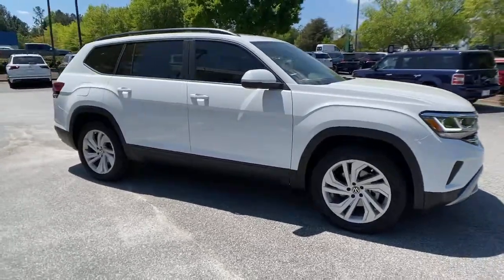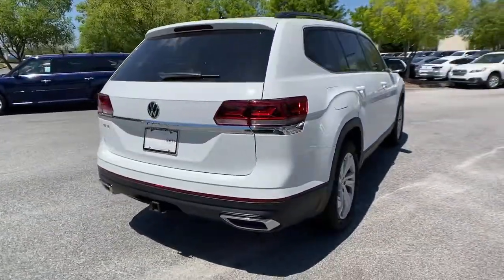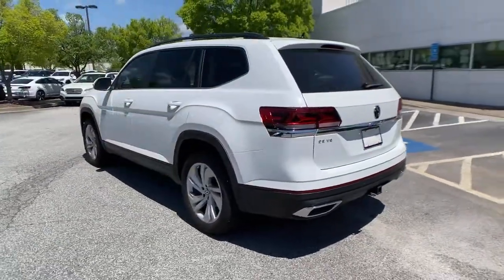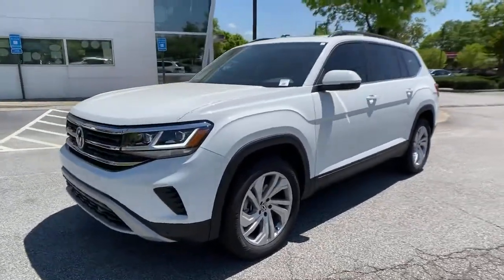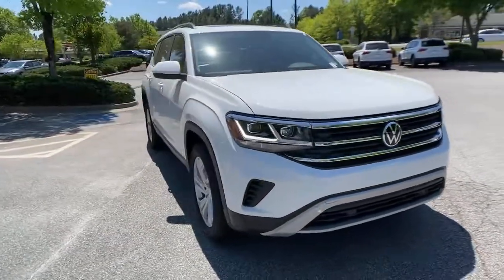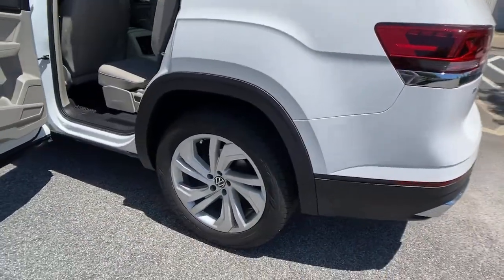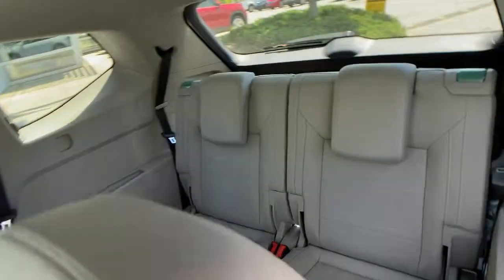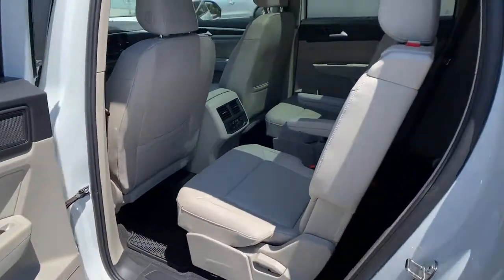2021 Volkswagen Atlas Alpharetta, Roswell, Johns Creek, Marietta, Sandy Springs, GA MC568362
Pure White New 2021 Volkswagen Atlas available in Alpharetta, Georgia at Nalley VW of Alpharetta. Servicing the Roswell, Johns Creek, Marietta, Sandy Springs, GA area.
2021 Volkswagen Atlas 3.6L V6 SE w/Technology - Stock#: MC568362 - VIN#: 1V2JR2CA4MC568362

2021 Volkswagen Atlas Pure White 3.6L V6 SE w/Technology FWD New for 2020 4 year / 50,000 mile limited warranty standard on most new 2020 Volkswagen models.Check out Clicklane at nalleyvw.com for 100% online car buying! Fast and simple with delivery straight to your home. Contact our internet department for more information.
PANORAMIC SUNROOF PACKAGE  -inc: Panoramic Sunroof  Power tilting and sliding front section  fixed rear,FRAMELESS SELF-DIMMING REARVIEW MIRROR  -inc: compass and HomeLink garage door opener,SHETLAND BEIGE  PERFORATED V-TEX LEATHERETTE SEATING SURFACES,VW CARE  -inc: Volkswagen prepaid scheduled maintenance contract w/30 000-mile servicing for SUVs,TOWING PACKAGE  -inc: factory-installed trailer hitch w/5 000 lbs  towing capacity,RUBBER MATS KIT - CAPTAIN'S CHAIRS  -inc: Monster Mats w/logo for 2nd-row (set of 5)  Heavy Duty Trunk Liner w/VW CarGo Blocks,PURE WHITE,2ND-ROW DUAL CAPTAIN'S CHAIRS  -inc: 2 bucket seats w/fold-down armrests and easy 3rd-row access in place of standard 2nd-row bench seat,PRIVACY COVER  -inc: retractable privacy cover for cargo area,Front Wheel Drive,Power Steering,ABS,4-Wheel Disc Brakes,Brake Assist,Aluminum Wheels,Tires - Front Performance,Tires - Rear Performance,Temporary Spare Tire,Heated Mirrors,Power Mirror(s),Integrated Turn Signal Mirrors,Rear Defrost,Privacy Glass,Intermittent Wipers,Variable Speed Intermittent Wipers,Rain Sensing Wipers,Rear Spoiler,Remote Trunk Release,Power Liftgate,Power Door Locks,Daytime Running Lights,Automatic Headlights,Headlights-Auto-Leveling,LED Headlights,Fog Lamps,AM/FM Stereo,Satellite Radio,MP3 Player,Bluetooth Connection,Telematics,Auxiliary Audio Input,HD Radio,WiFi Hotspot,Smart Device Integration,Requires Subscription,Steering Wheel Audio Controls,Power Driver Seat,Bucket Seats,Heated Front Seat(s),Driver Adjustable Lumbar,Pass-Through Rear Seat,Adjustable Steering Wheel,Trip Computer,Power Windows,3rd Row Seat,Keyless Entry,Power Door Locks,Keyless Entry,Power Door Locks,Keyless Start,Hands-Free Liftgate,Cruise Control,Adaptive Cruise Control,A/C,Rear A/C,Climate Control,Multi-Zone A/C,A/C,Woodgrain Interior Trim,Premium Synthetic Seats,Auto-Dimming Rearview Mirror,Driver Vanity Mirror,Passenger Vanity Mirror,Driver Illuminated Vanity Mirror,Passenger Illuminated Visor Mirror,Remote Engine Start,Keyless Start,Power Windows,Power Door Locks,Trip Computer,Engine Immobilizer,Security System,Traction Control,Stability Control,Traction Control,Front Side Air Bag,Cross-Traffic Alert,Rear Parking Aid,Blind Spot Monitor,Tire Pressure Monitor,Driver Air Bag,Passenger Air Bag,Front Head Air Bag,Rear Head Air Bag,Passenger Air Bag Sensor,Child Safety Locks,Back-Up Camera